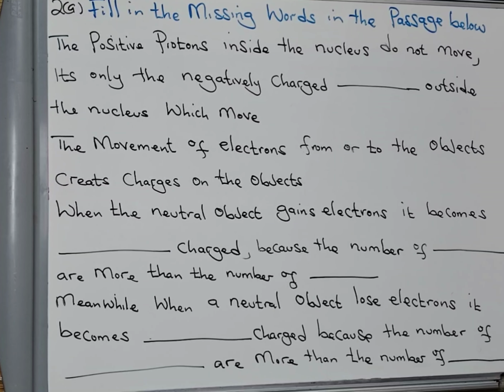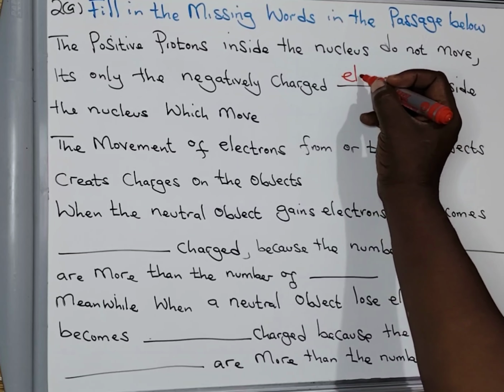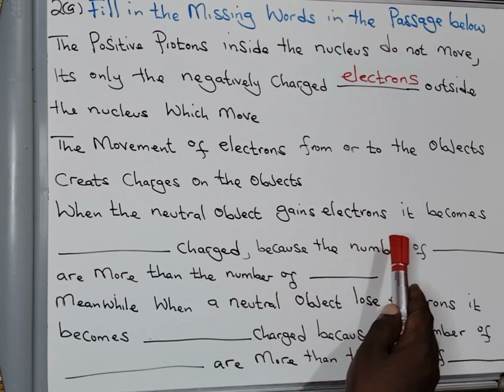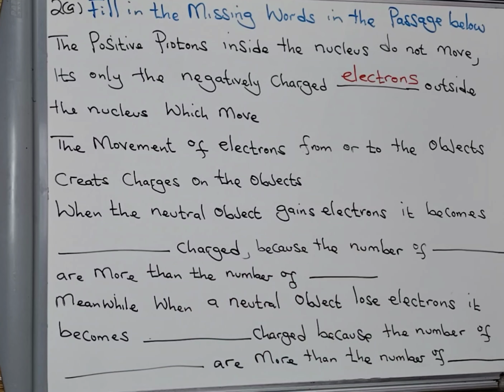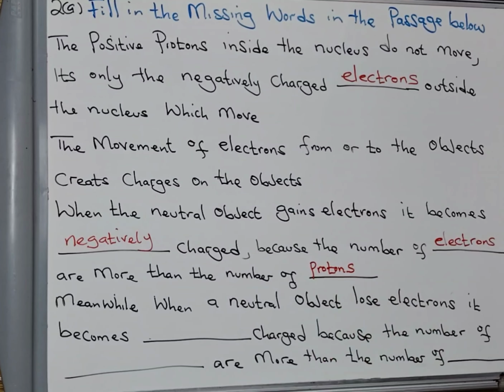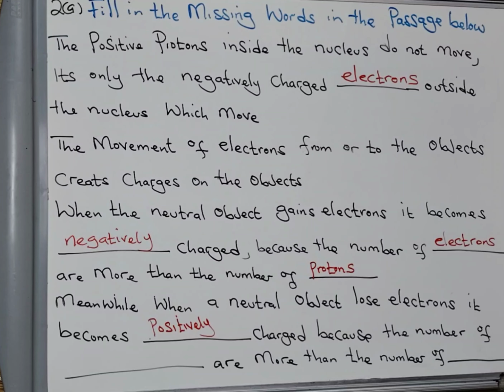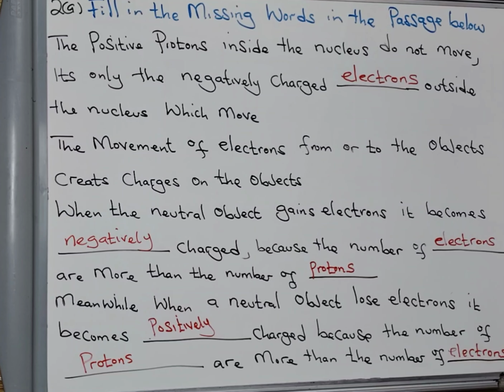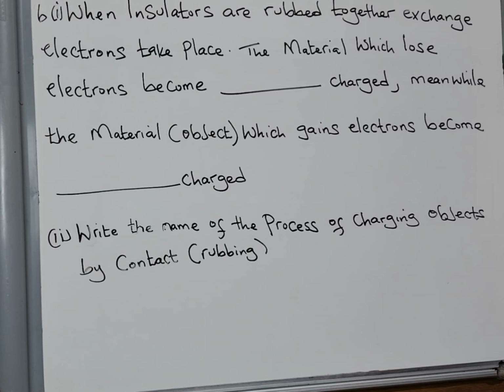ELECTROSTATICS (triboelectric charging): Grade 10 (Lesson 2)